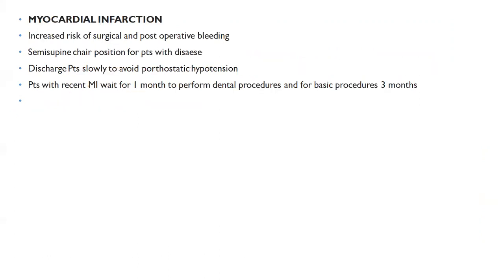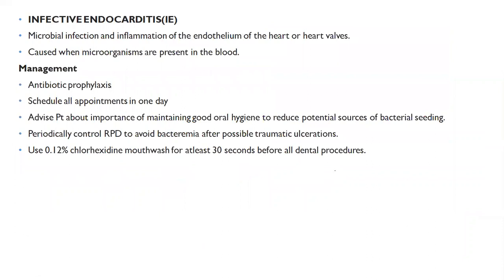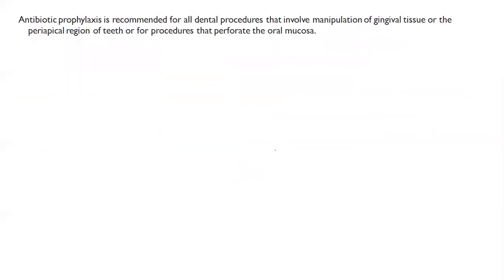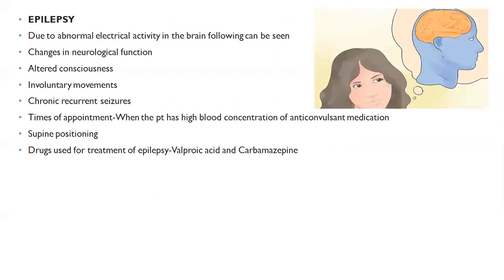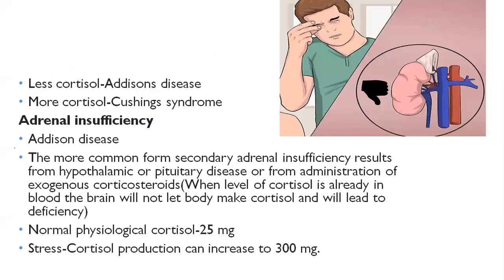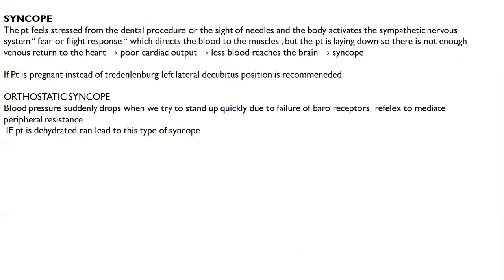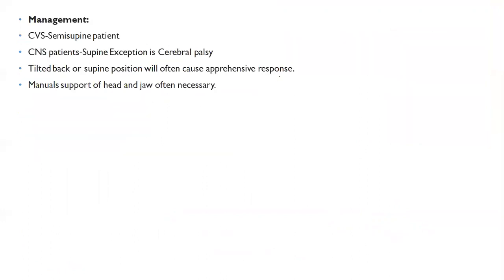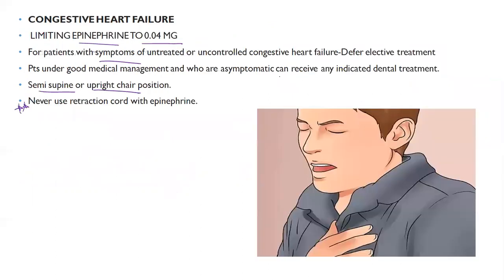Management of Medical Conditions-INBDE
In this video I discuss about  Management of different medical conditions in Dental Setting like
Myocardial Infarction
Cardiac Arrhythmias
Infective endocarditis
Stroke
Epilepsy
Cerebral Palsy
Angina
Epinephrine overdose